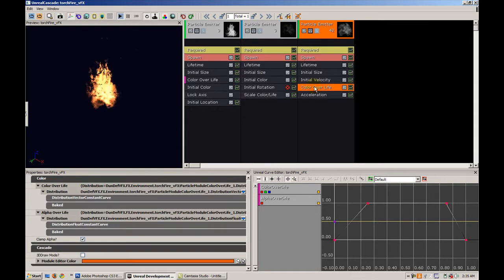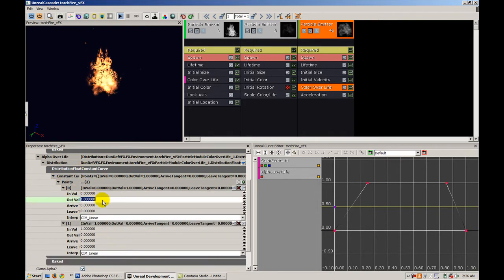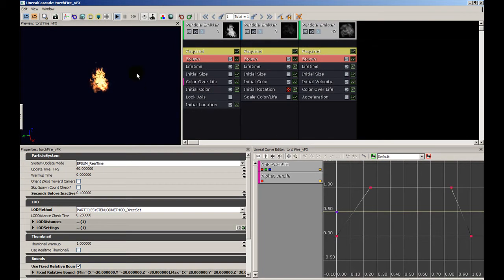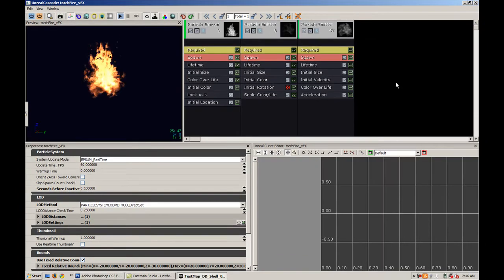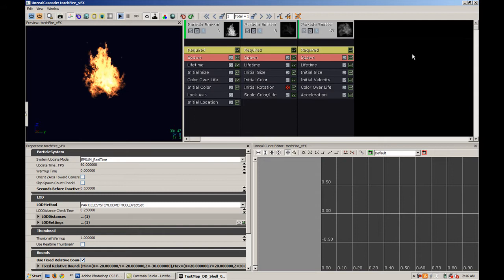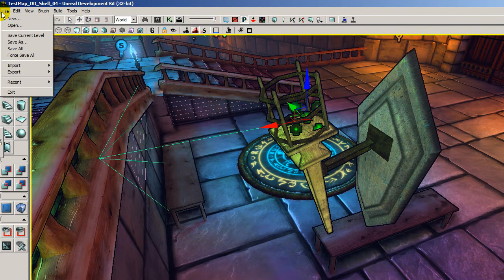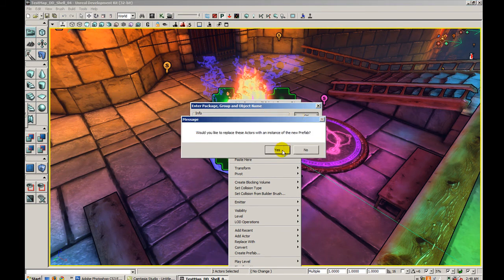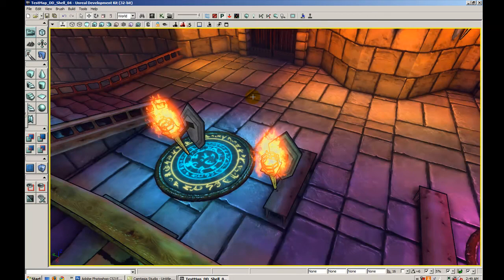Quick Fire Effect (Part 2) - UDK Tutorials by Javahawk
Creating a simple fire effect in cascade and creating a prefab torch in game.

I will cover creating the material using two texture samples, by using a scrolling bump offset to create noise in the fire opacity map. I will then show how to create the effect in cascade, with a basic layout overview and some basic module manipulations. Finally I will place the emitter (effect) in game by creating a prefab and saving it into our package.

This is a medium level tutorial. Please watch my Content Browser introduction if you are not familiar.